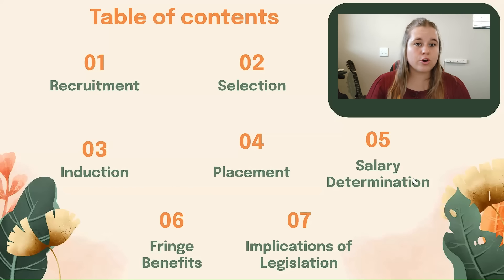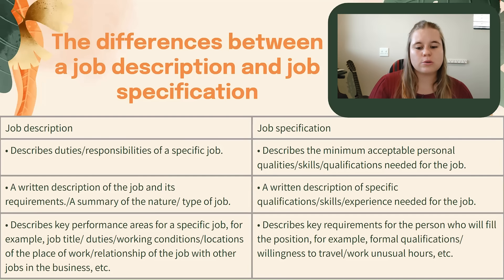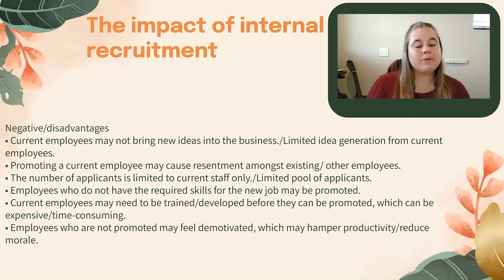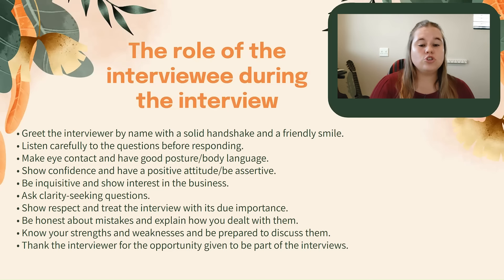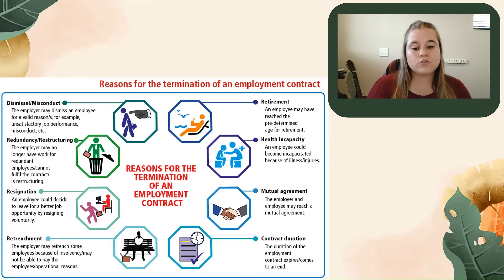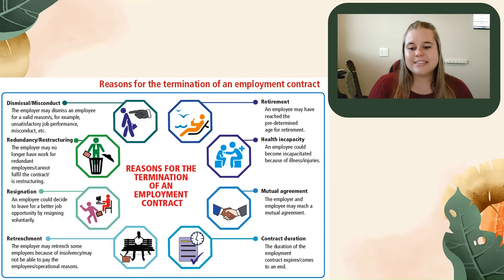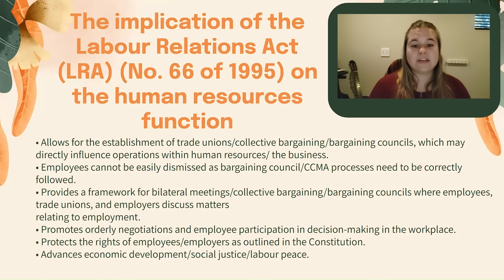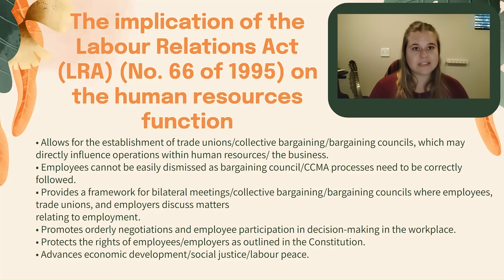Human Resource Function | Grade 12 | Business Studies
In today's video I will be going through and discussing the Human Resources Function for Grade 12 in Business Studies. This video can also be used for higher grade and university level as this topic is discussed throughout Business Studies.

Resources:
Department of Education, 2022. Business Studies Grade 12:
Learner’s Book

Graphics and other Creative Aspects:

Video – Honor 70
Audio – Airmic Microphone
Editing – Clipchamp
Video conversions – Clipchamp
Text and Thumbnails – DaVinci Resolve 17